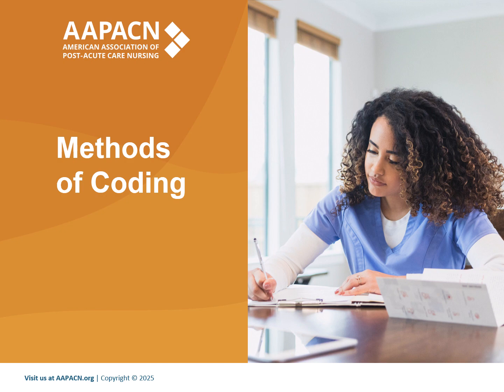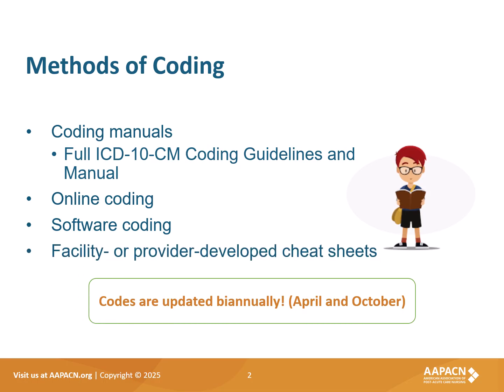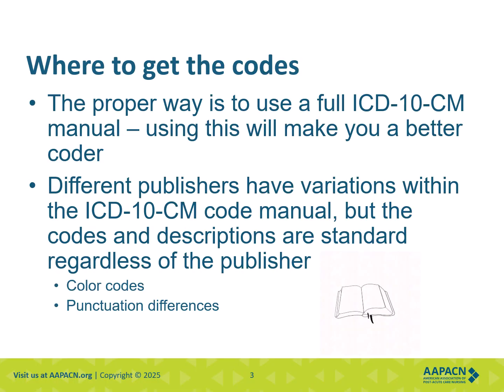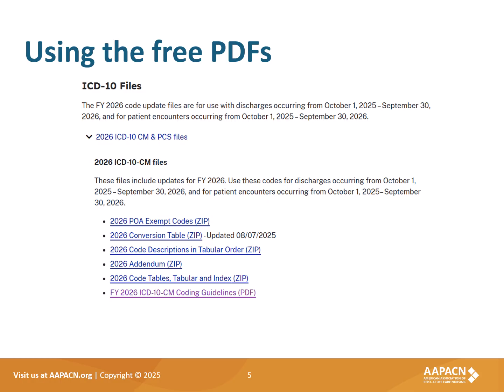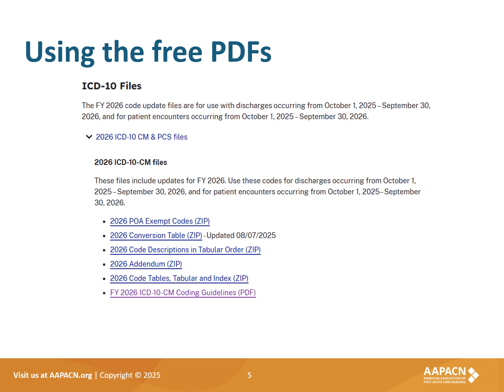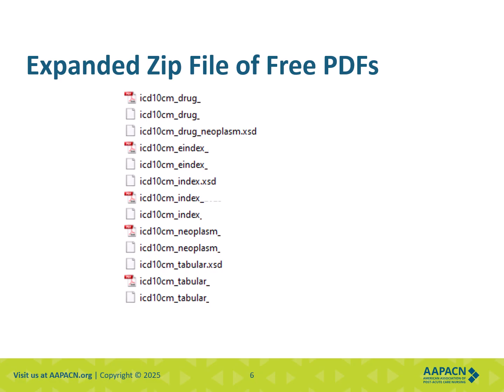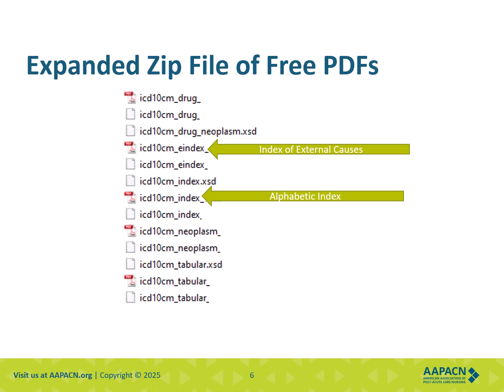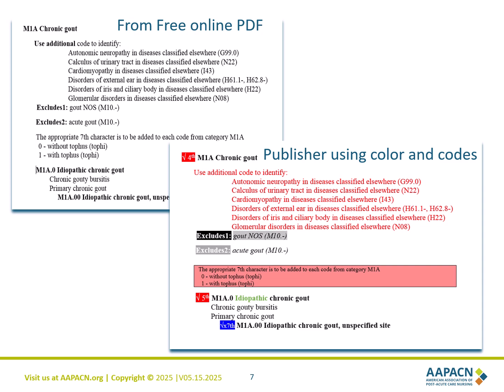Methods of Coding Sept 2025